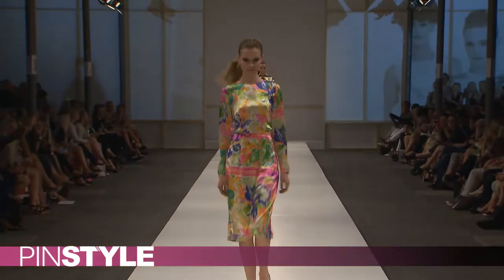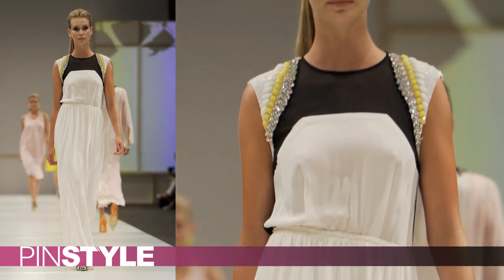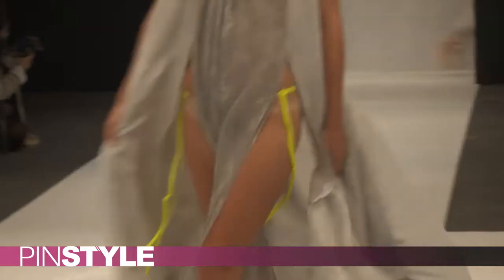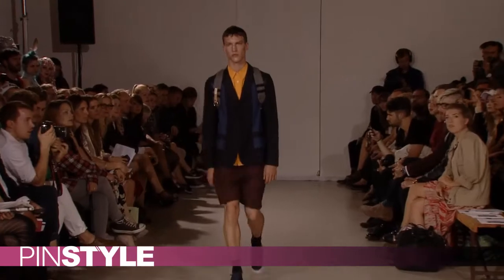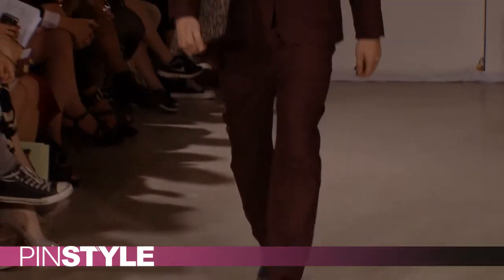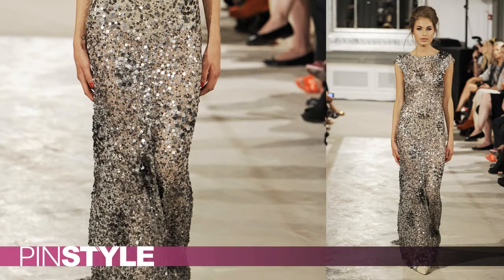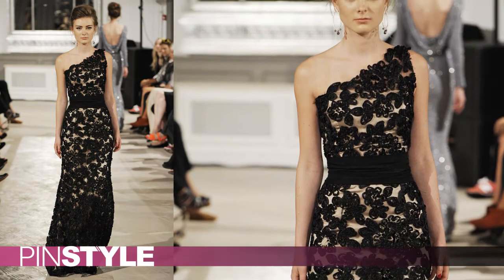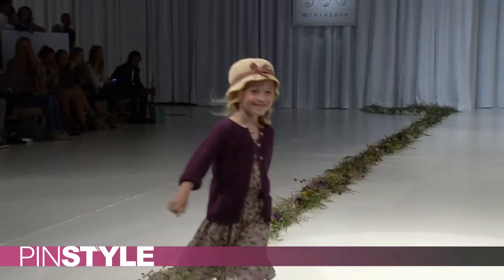Copenhagen Fashion Week: Day 3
A review of collections by Malene Birger, DAY Birger & Mikkelsen, Wood Wood, Jesper Høvring and Noa Noa Miniature during Copenhagen Fashion Week